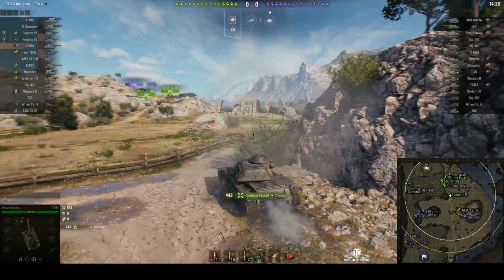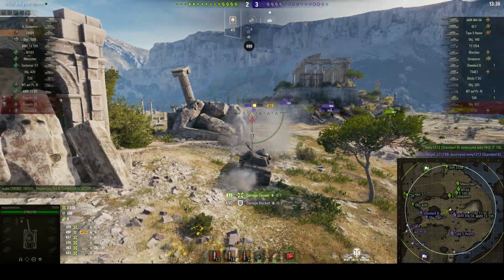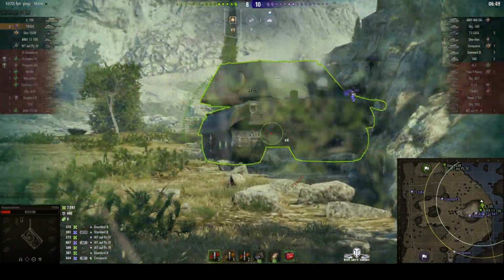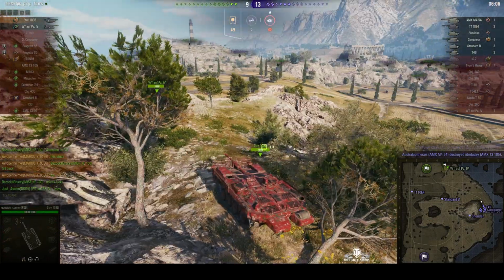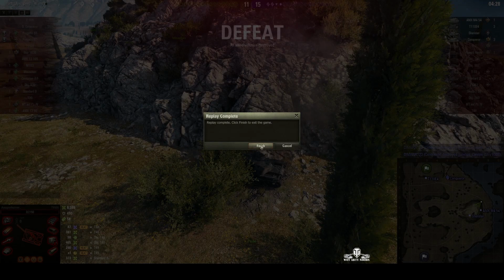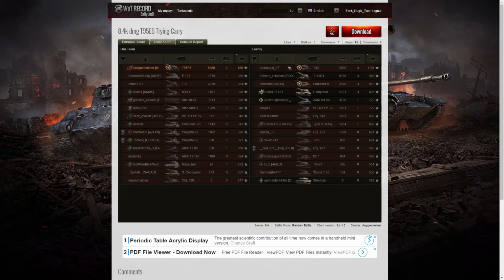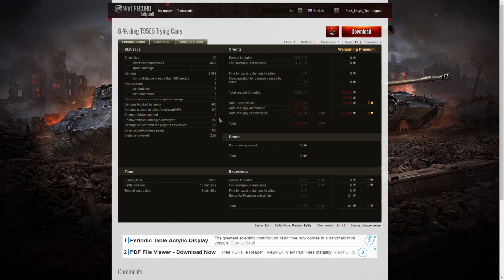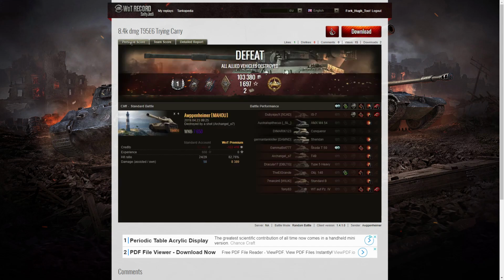T95E6 - High Calibre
This replay is from 23 April 2019 on Cliff. The player, Awppenheimer [MAHOU] in the T95E6 was awarded a High Calibre.